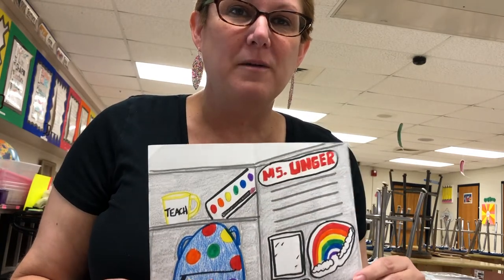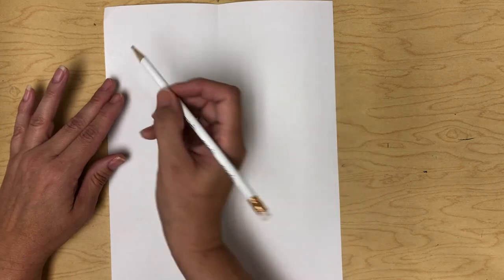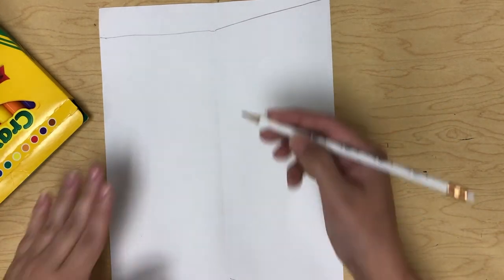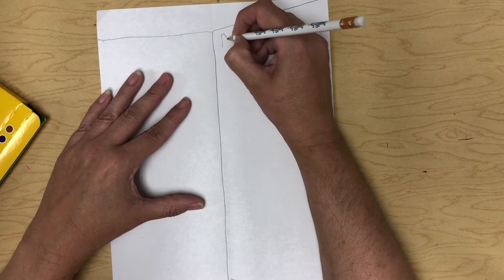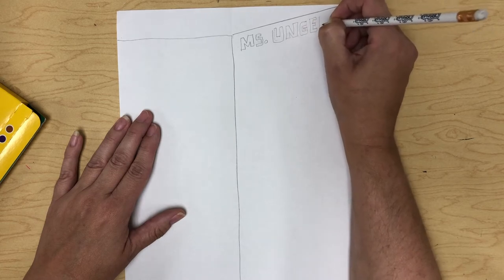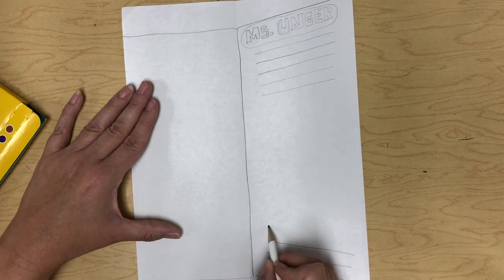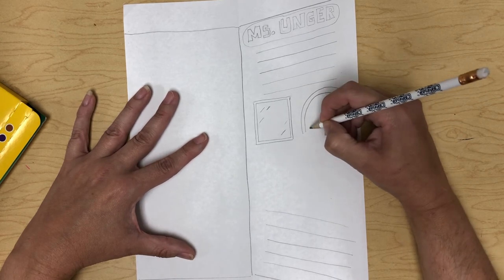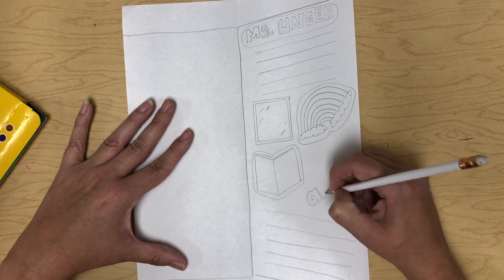Part 1: Locker Art Lesson 5th Grade